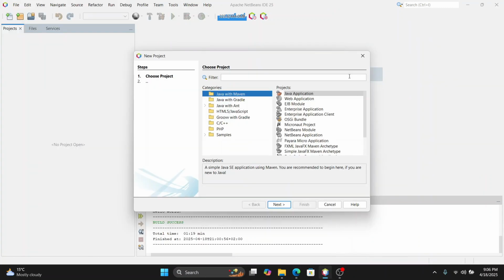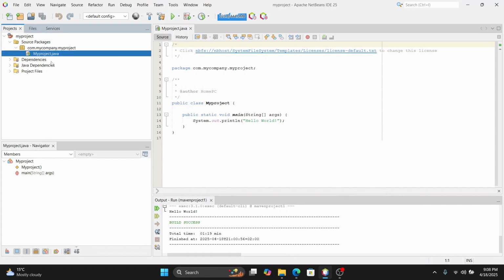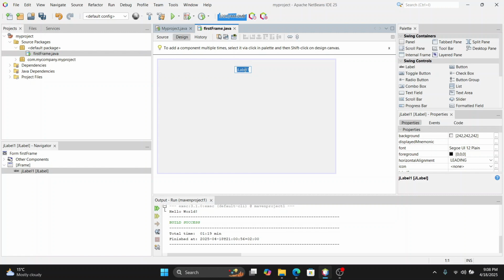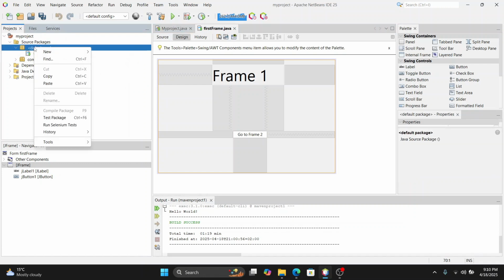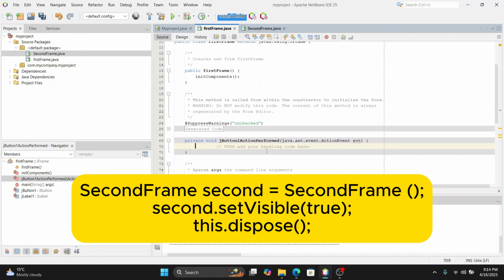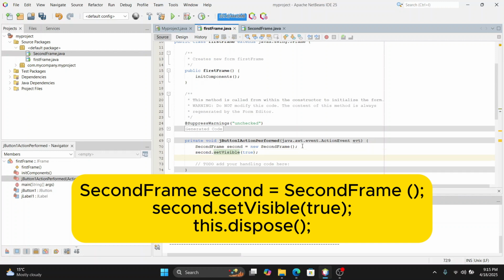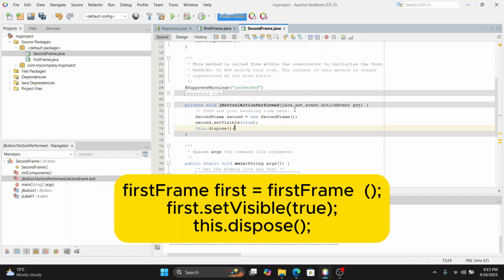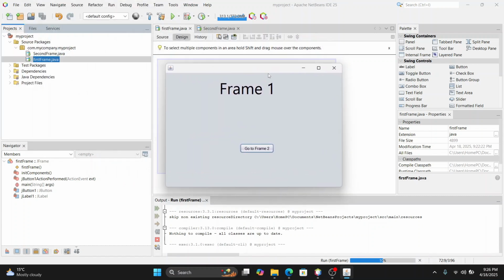How to Open Another JFrame with a Button in Java | NetBeans Tutorial for Beginners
✅ In this Java Swing tutorial, you'll learn how to open another JFrame using a button click in NetBeans IDE. This is a beginner-friendly guide to help you understand GUI navigation in Java desktop applications.

🛠️ What you'll learn:
- How to design a GUI using NetBeans
- How to add a button to a JFrame
- How to link that button to open another JFrame

📌 Steps Covered:
00:00 - Introduction
00:21 - Create Java Project in NetBeans
00:44 - Design the First JFrame
01:51 - Create the Second JFrame
02:25 - Link Button to Open Second Frame
03:21 - Link Button to Open First Frame
03:54 - Run and Test the App
04:07 - Conclusion

📁 Source Code:
(MainFrame.java and SecondFrame.java code explained in the video)